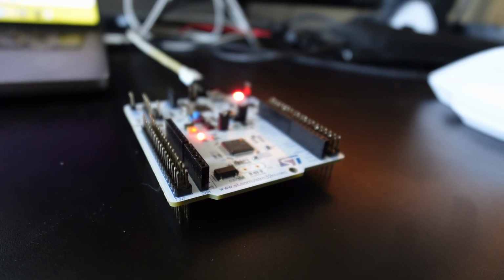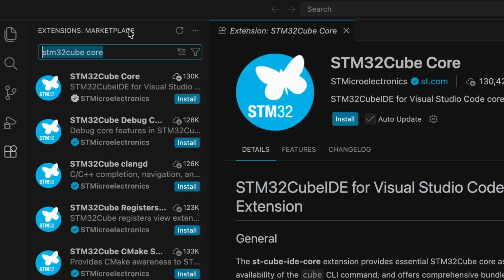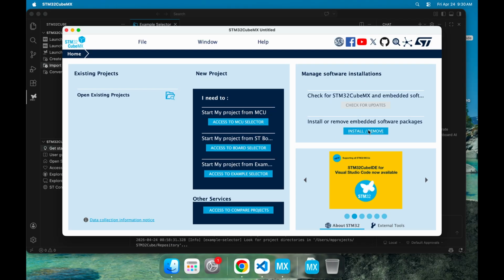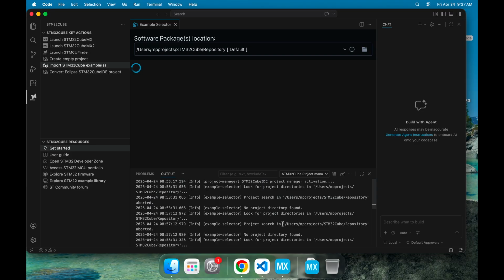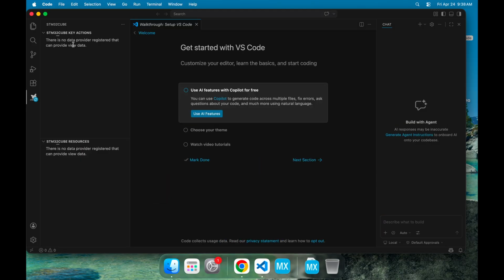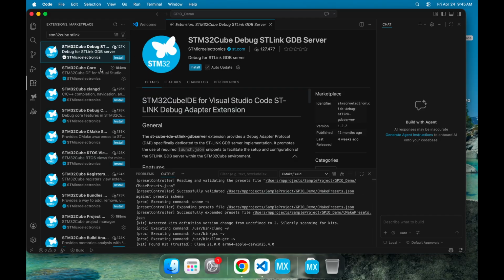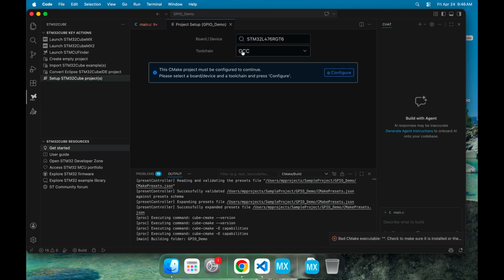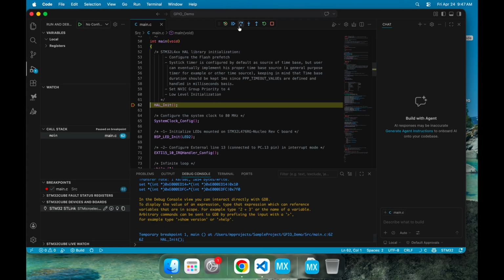Set Up VS Code for STM32 Development — NUCLEO-L476RG Walkthrough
Set up a complete STM32 development environment in Visual Studio Code — from a fresh VS Code install to stepping through code on a real NUCLEO-L476RG with the ST-LINK debugger. No STM32CubeIDE required.
In this quick walkthrough you'll see every step on macOS:

Installing the official STMicroelectronics STM32Cube extension pack (Project Manager, CMake Build, Core, clangd, Debug, ST-LINK GDB Server, Registers, RTOS Viewer, and Build Analyzer)
Installing STM32CubeMX and the STM32L4 MCU package
Importing an STM32Cube example (GPIO_Demo) for the NUCLEO-L476RG
Configuring the project — STM32L476RGTx, GCC toolchain, Cortex-M4
Building with CMake + Ninja and launching a live debug session on the ST-LINK
Hitting a breakpoint on HAL_Init() in main.c

Hardware: STMicroelectronics NUCLEO-L476RG
Host OS: macOS
Editor: Visual Studio Code
Toolchain: GCC (arm-none-eabi) + CMake + Ninja
Debugger: ST-LINK GDB Server (STM32Cube VS Code extension)